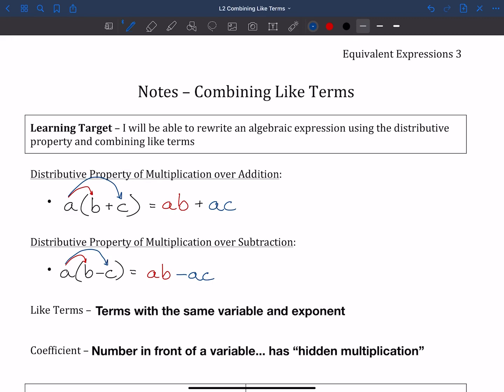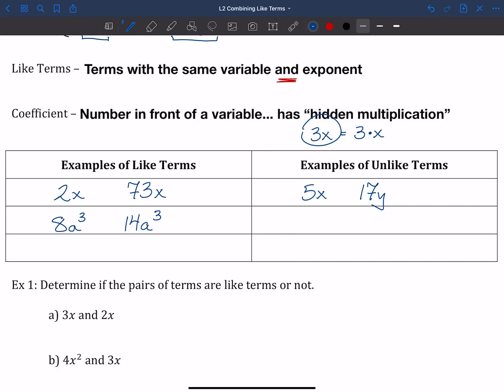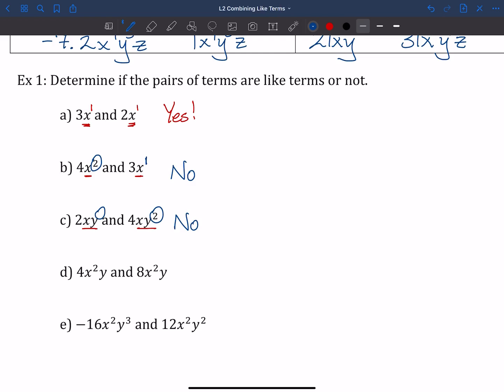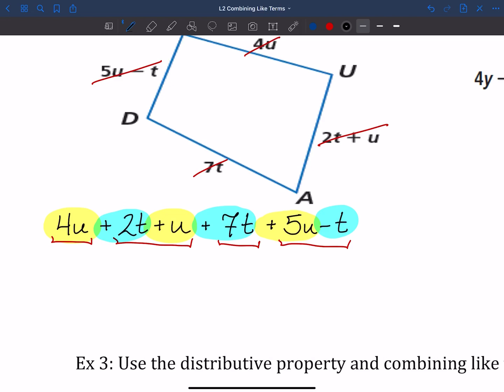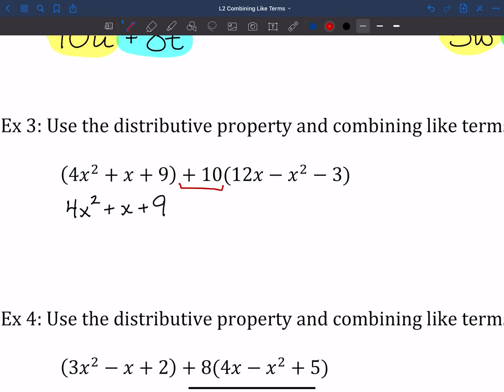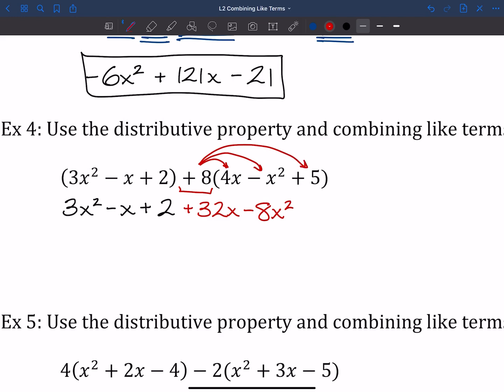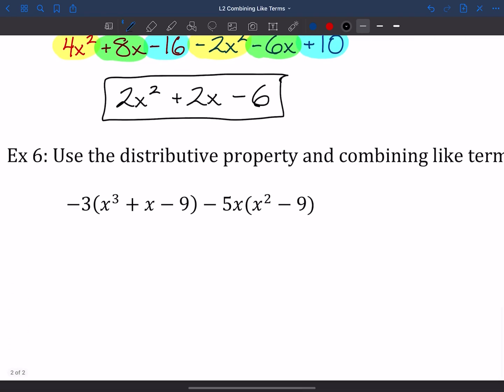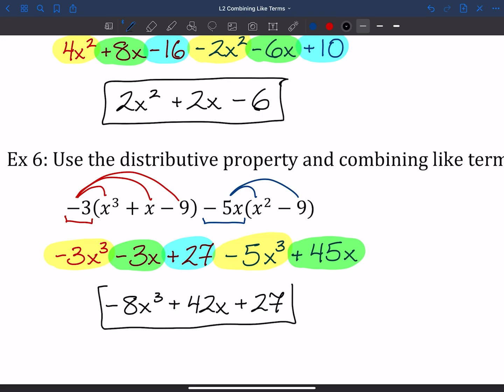Unit 1, Lesson 5 - Combining Like Terms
Looking to find like terms with matching variables and exponents to combine like terms after applying the distributive property to simplify an expression.